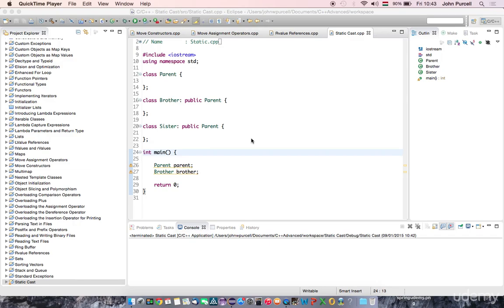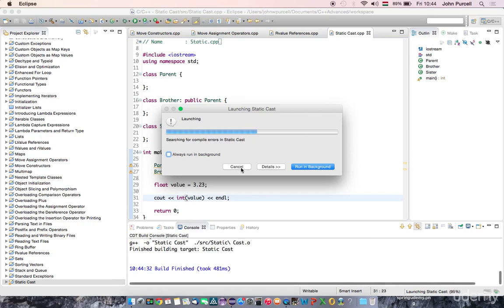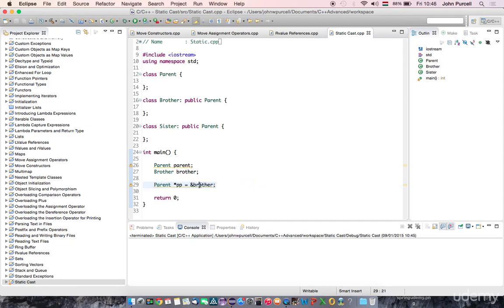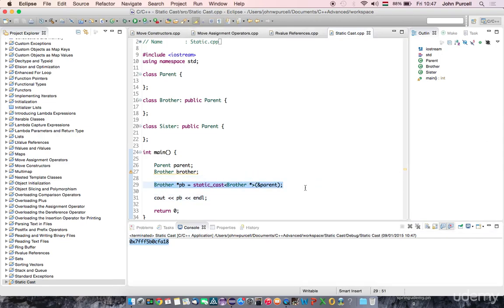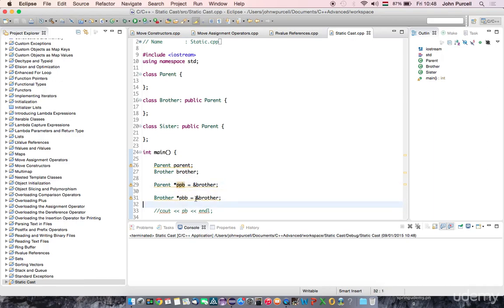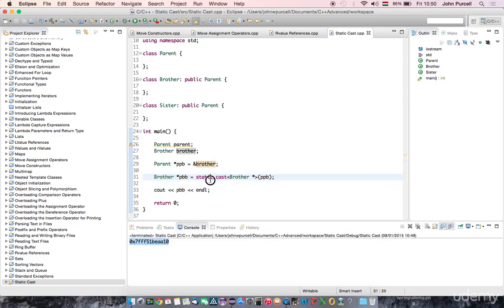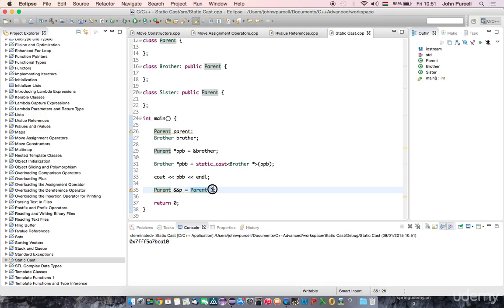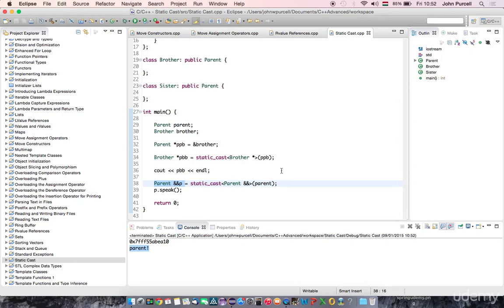Learn Advanced C++ Programming static casts